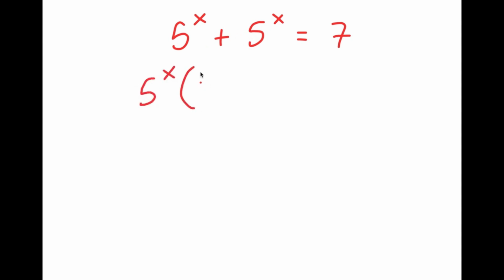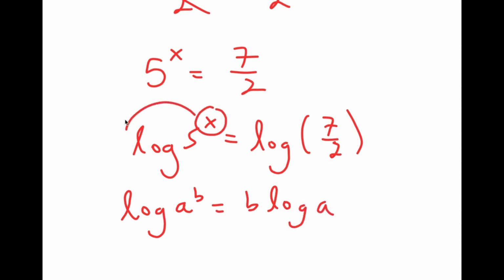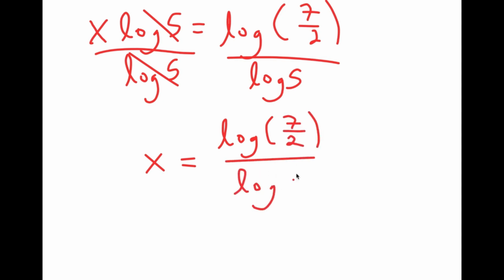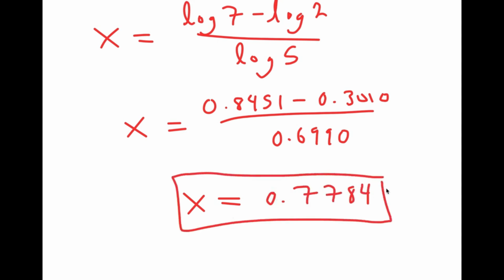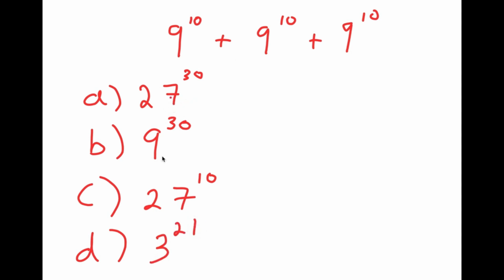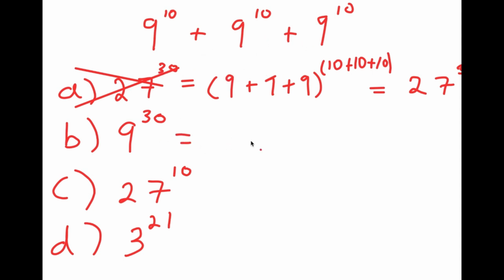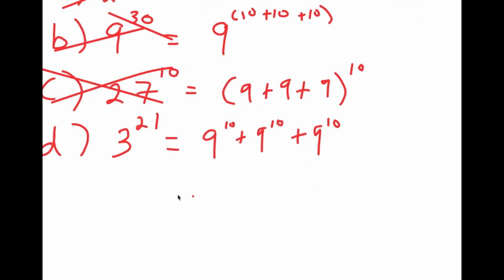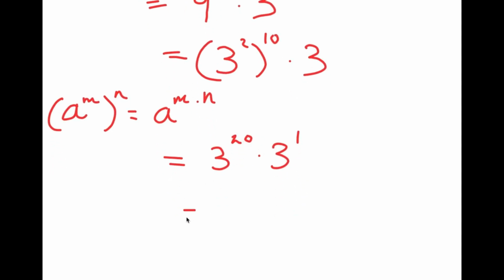Math Olympiad | A Nice Algebra Equation | X=?